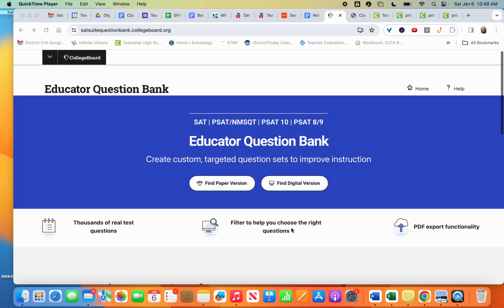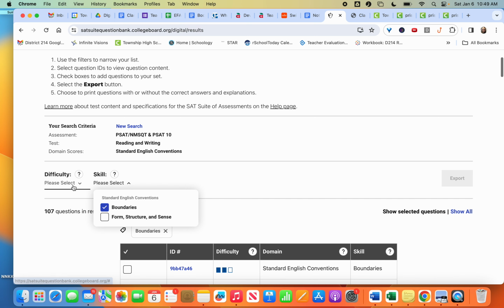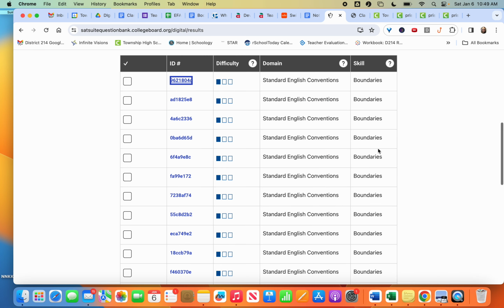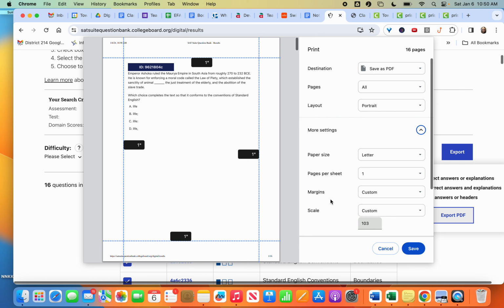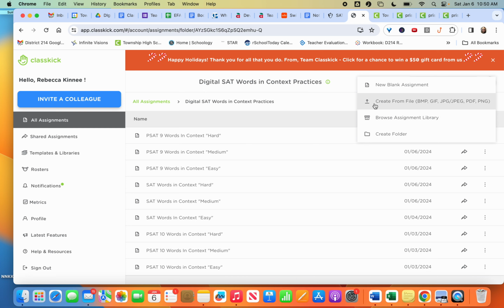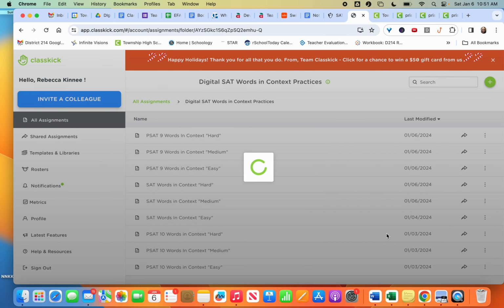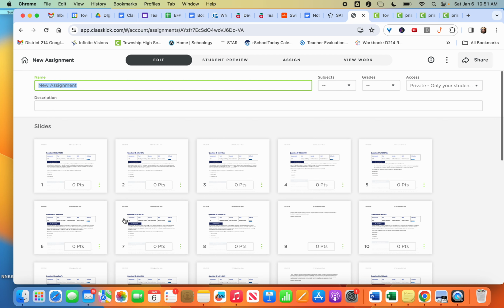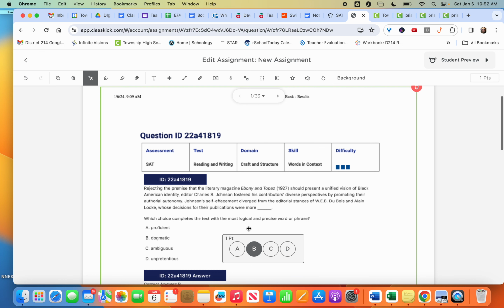How to Make Class Kicks